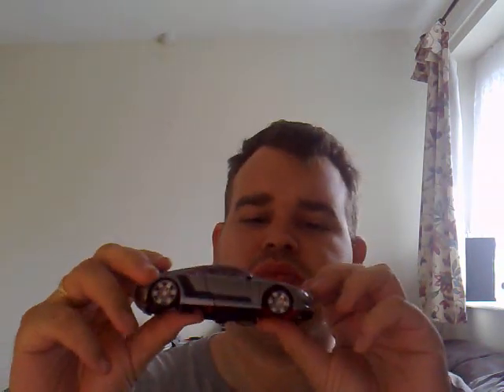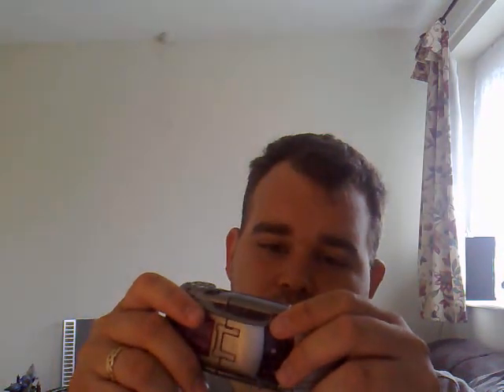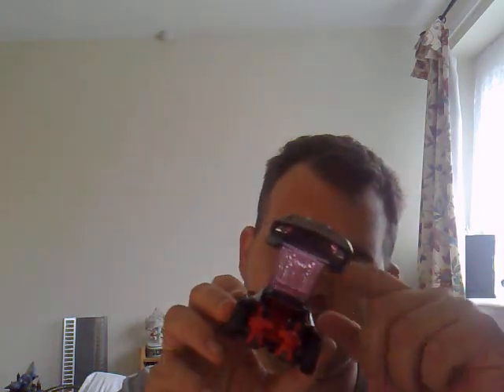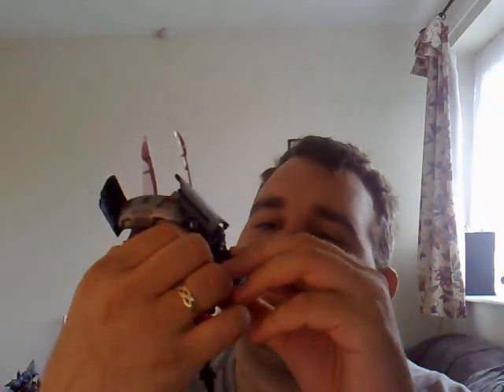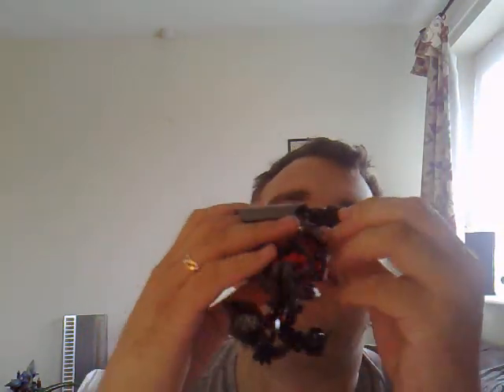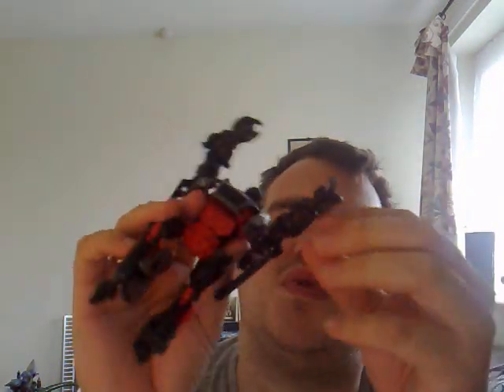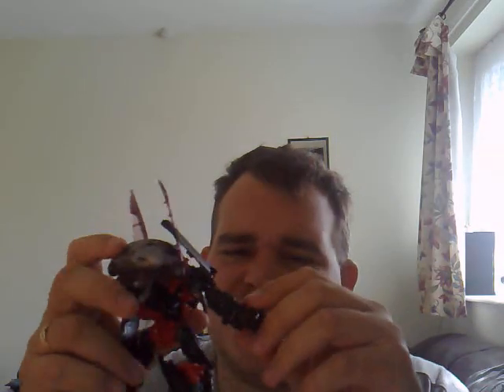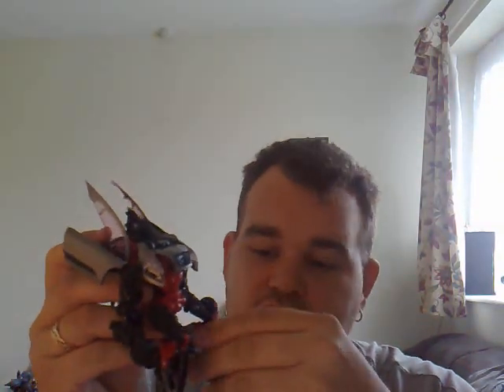transformers ROTF deluxe sideways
Before the war, Sideways was a simple courier, not exactly a career demanding massive levels of courage. This means that in the battle against the Autobots, Sideways prefers to team up with larger Decepticons. This way, his target-friendly companion takes all the heat! In fact, he generally shuns combat entirely. He's not a courageous fellow. But when he absolutely must face the enemy, he eagerly deploys the spinning saw blades on his arms.

Since he's arrived on Earth, Sideways has started hanging out with the mountainous Demolishor. There's few larger Decepticons to lurk in the shadow of!